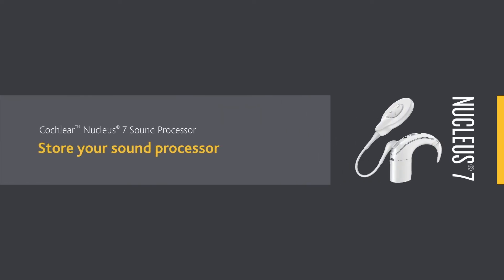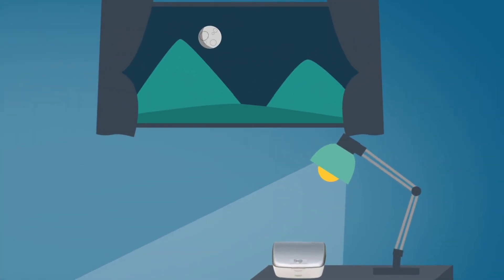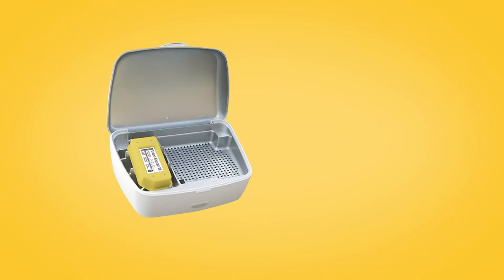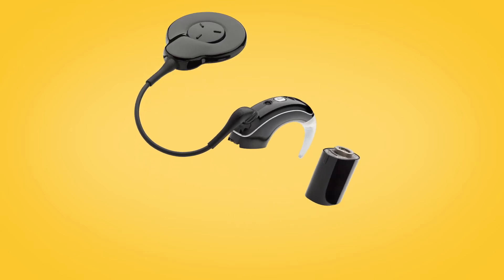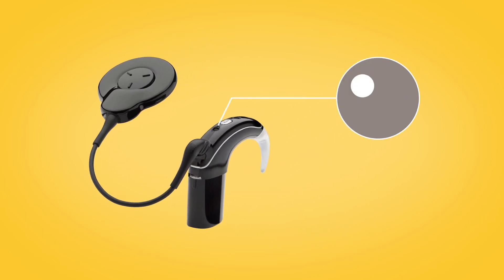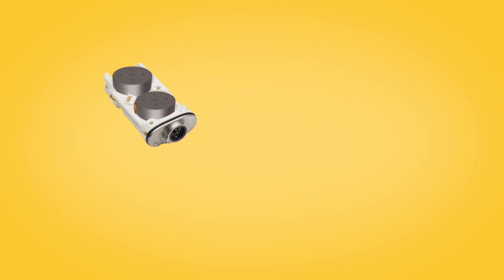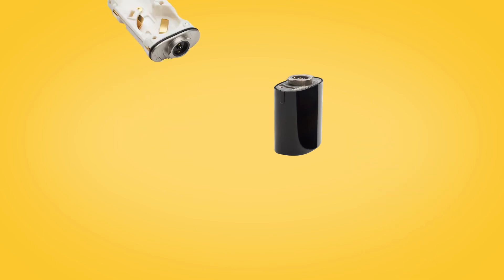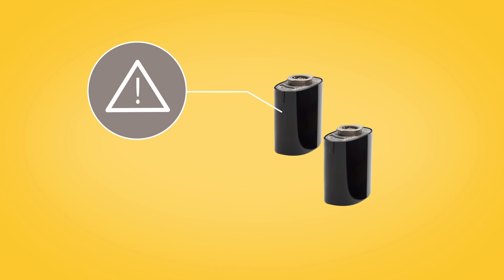Storing your Nucleus® 7 Sound Processor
In this video we’ll show you how to keep your Nucleus® 7 Sound Processor free from moisture by cleaning and storing it correctly.

Storing your Cochlear equipment properly will help optimise your hearing performance.

For more information about the Nucleus 7 Sound Processor (CP1000)